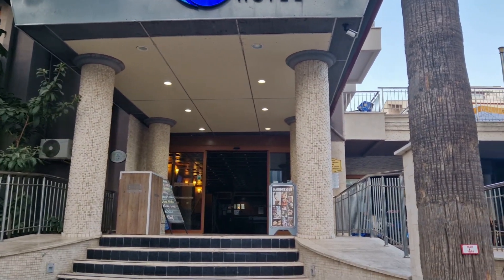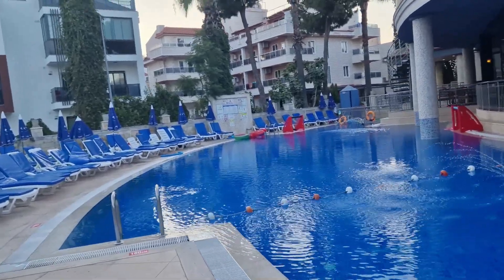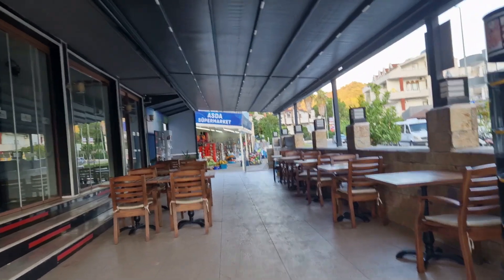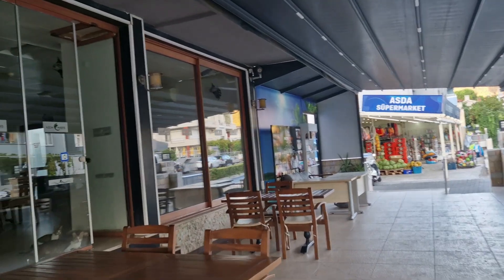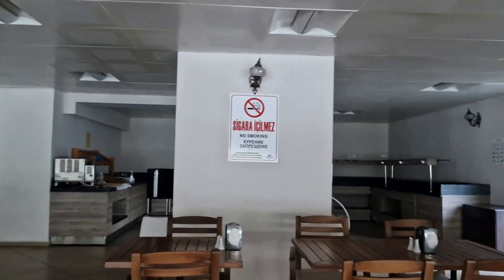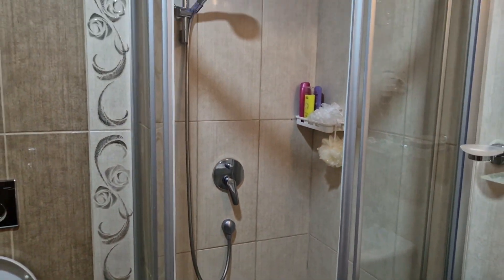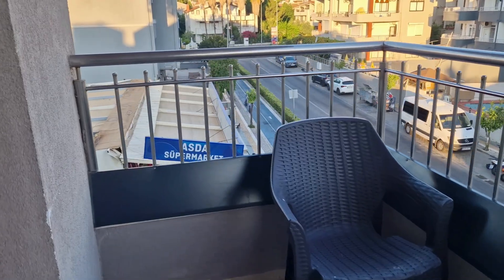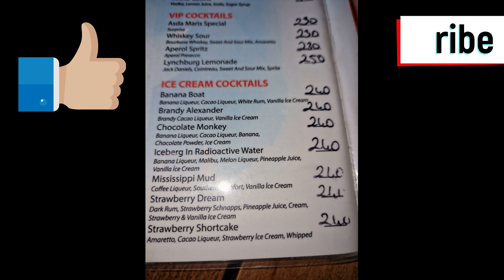Discover the Asda Maris Hotel in Marmaris Turkey | Full Tour & Review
Join us on an exclusive tour of the Asda Maris Hotel in the beautiful coastal town of Marmaris, Turkey. From the rooms to the pool area, explore all the amenities this hotel offers. Whether planning a family trip or a romantic getaway, Marmaris may be the perfect location for you.

We are travel vloggers and love to share the details of past and present travels. You will find a lot of travel inspiration on our channel as well as some lifestyle blogs about our French Bulldogs.

You may also find some other interesting videos on our channel such as science experiments that you can try at home, as well as product reviews. However, our main focus is travel. We are passionate about travel and the planning stages of travel. We try to put as much information as possible in the description of each video to help you with your travel planning. We hope that you find our videos useful and entertaining.